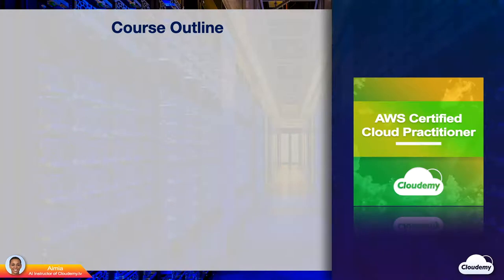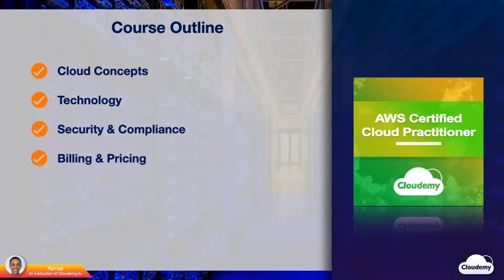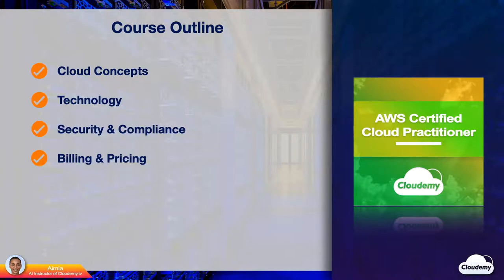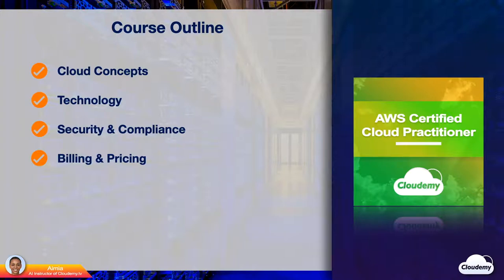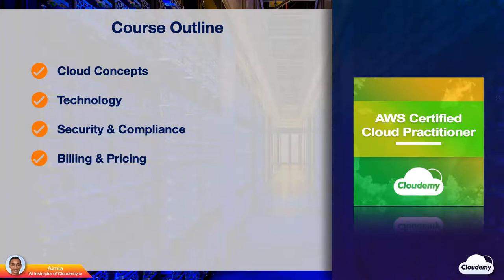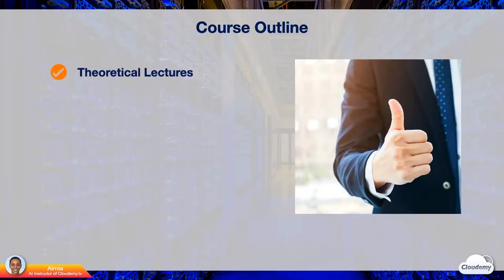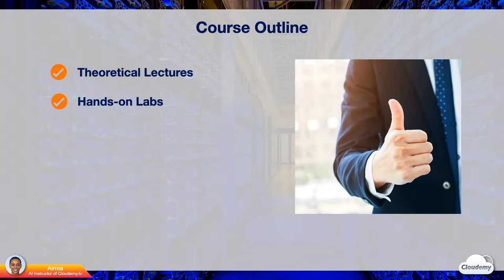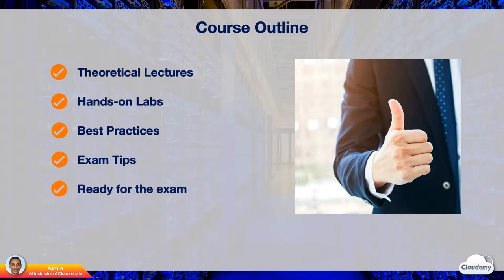myAWS: Why Become an AWS Certified Cloud Practitioner - Course Intro | Cloudemy TV | AWS Training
► AWS Certified Cloud Practitioner Course is designed to help you learn the AWS technology, and get ready for the AWS Cloud Practitioner exam.

► Successfully passing the exam can help you with AWS related roles, including sales, purchasing, financial, managerial, operational, and technical roles.

► The Cloud Practitioner course comprises the following areas, Cloud Concepts, Technology, Security and Compliance, and Billing and Pricing.

► We offer Free course on Cloudemy TV Youtube Channel for limited time only.

► myAWS: Course Intro of AWS Certified Cloud Practitioner Course
- This video is a part of Cloudemy TV Amazon Web Services (AWS) training series.

► Cloudemy myAWS Series:
- Join the myAWS Series. We're gonna explore various AWS services. You'll learn how to use these services to build cool apps and programs in the hands-on labs.
- You will learn: Amazon EC2, Amazon S3, Amazon Glacier, Amazon CloudFront, Amazon RDS, Amazon Aurora, AWS Lambda, Amazon DynamoDB, Amazon Lightsail, Amazon SageMaker, Amazon Athena, Amazon EMR, Amazon Kinesis, Amazon Redshift, Amazon QuickSight, Amazon Elasticsearch, Amazon Elastic Container Service (ECS), Amazon Elastic Kubernetes Service (EKS), Amazon Fargate, AWS AppSync, Amazon CloudWatch, Amazon SNS, Amazon SQS, Amazon EFS, AWS Step Functions, AWS CloudFormation, AWS Elastic Beanstalk, Amazon Cognito, AWS Snow Family, AWS CodeCommit, AWS CodePipeline, AWS Wavelength, AWS Braket (Quantum Computing), AWS Blockchain Solutions, AWS IoT, AWS Outposts (Hybrid Cloud Solutions)

► We've created many AWS hands-on Labs to help you experiment AWS services. These labs are easy to recreate.

for more information.